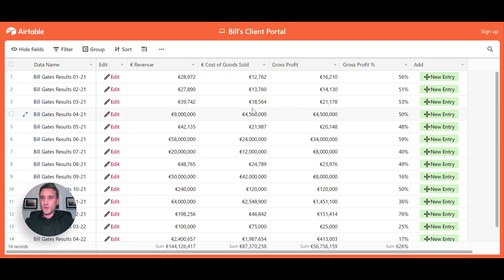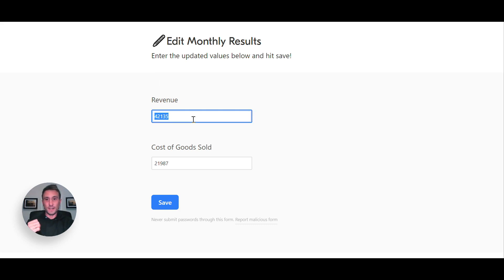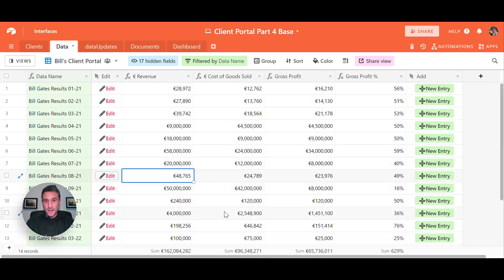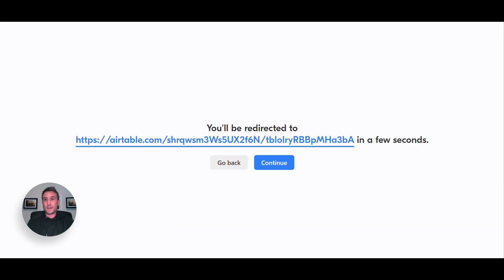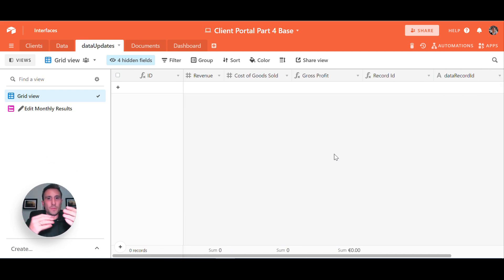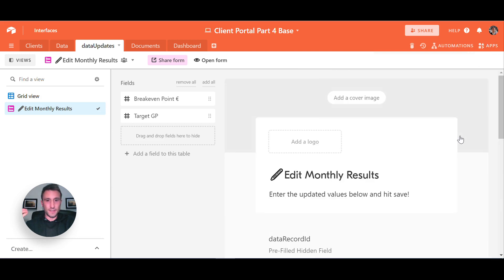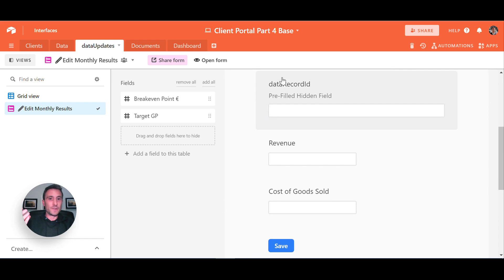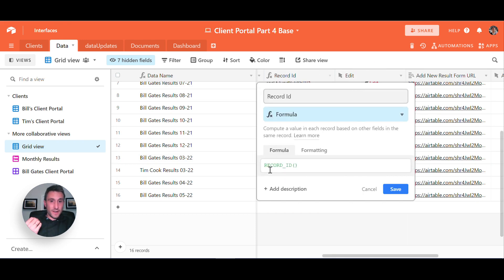Let Users Edit Specific Fields In Your Airtable Base! Airtable Tutorial 2022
In this Airtable Tutorial, I talk about the feature that Airtable does not want us to have: Editable Shared Grid Views! And how we as No-Coders can build this feature OURSELVES by using a different feature (released by Airtable just this week): prefilled hidden form fields.

We are in the process of developing our No-Code community & all resources accompanying this tutorial can be found inside our community, including an embedded copy of the airtable base shown in this tutorial! The first (🏆) 20 members will have free access for life! Apply Here:

What functionality would you like to see on a tutorial on in future?

No-Code Tools 🔧 used in this video:
1. Airtable.com - a database that looks and feels like a spreadsheet, but with all the power of a database plus automation tools and a deep network of integrations with other no-code tools